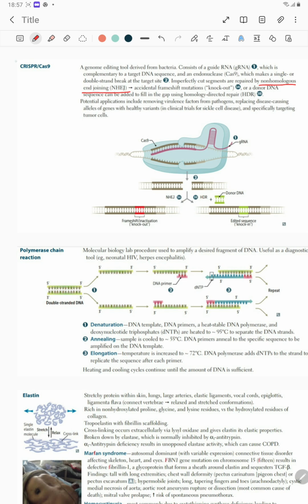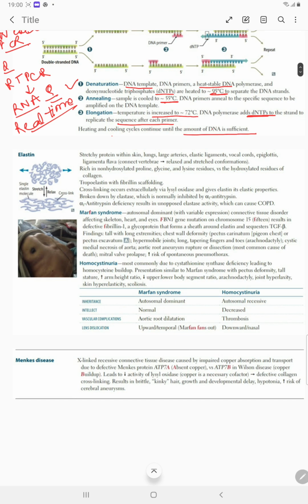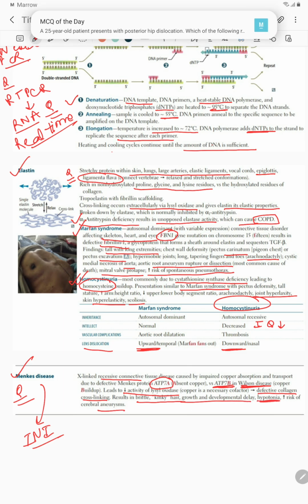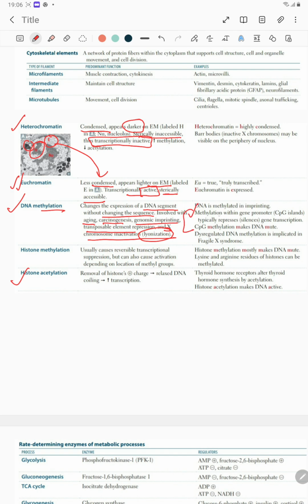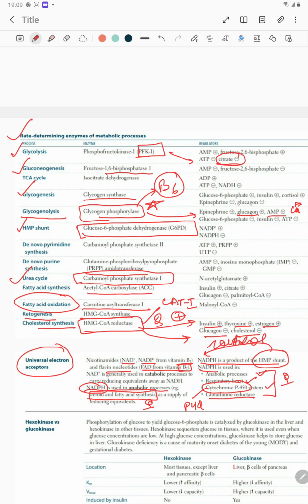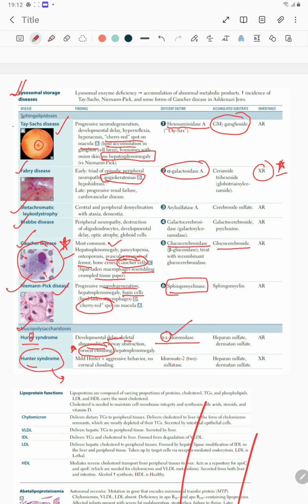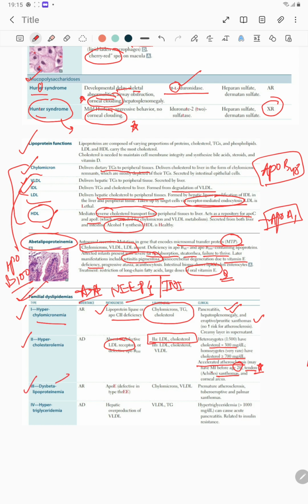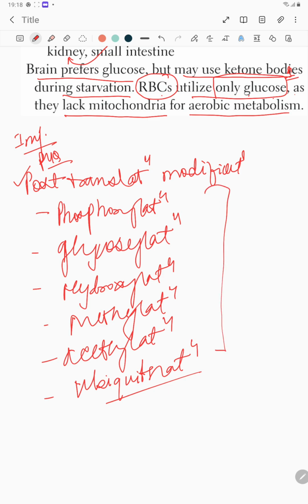biochemistry important topics discussion by DR.RAHUL SONI